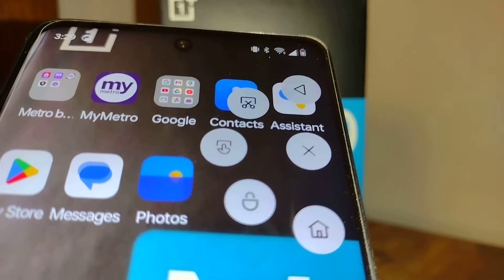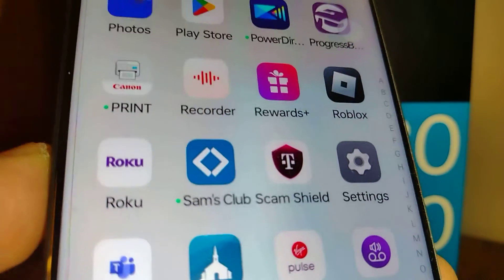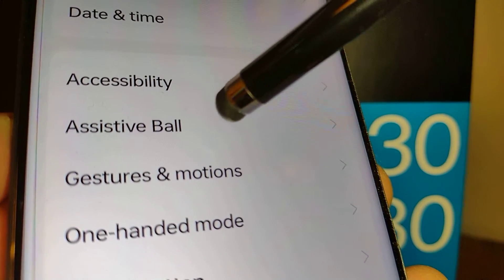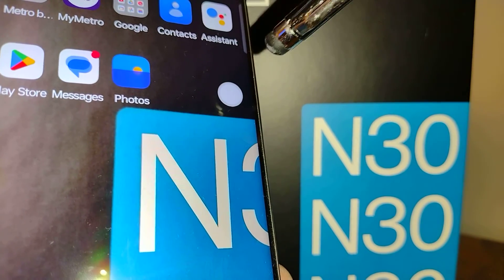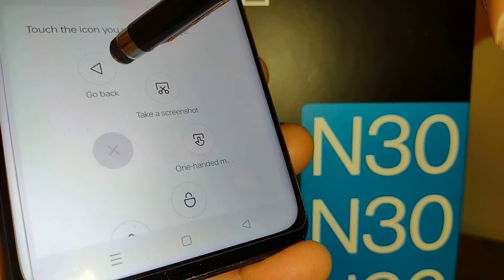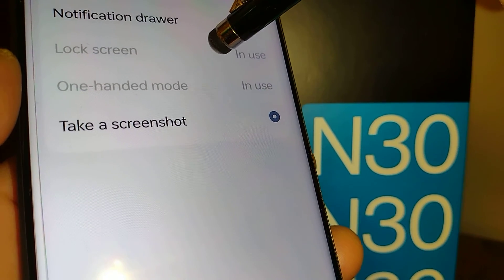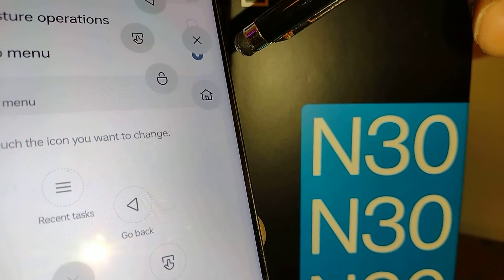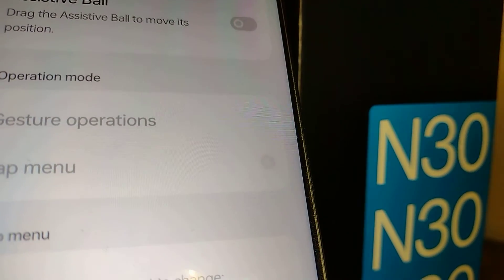OnePlus Nord N30 5G | how to remove a white circle icon floating on screen ⚪ | assistive ball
This video tutorial will walk you through some steps on how to remove a white circle ⚪ on your screen. This is the oneplus Nord N300 5g android Smartphone.
This feature it is known as Assistive ball that allows you to navigate your screen with some gestures or you can customized with a menu to navigate your screen as well to have a quick access to some screen actions.
What is a white floating dot on OnePlus screen.
How to remove a white circle that is floating on a OnePlus screen.
What is a white circle symbol that appeared on the screen. What is a floating white icon that appeared on my screen .

This video intends to show how to remove a big ball floating on screen of an android 13 phone. OnePlus Nord N30 5G. A big white dot floating on the screen of this smartphone, and that is the assistive ball from accessibility.
- what is a white circle 🔴 that appears on my screen. oneplus n30 white circle .